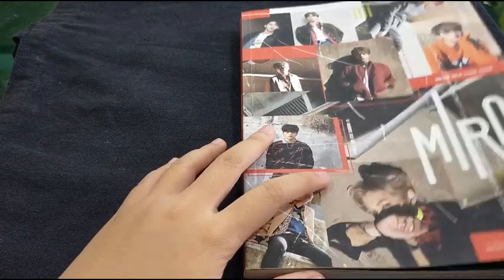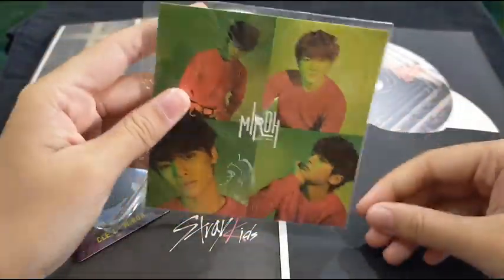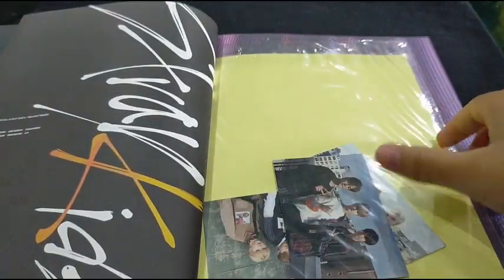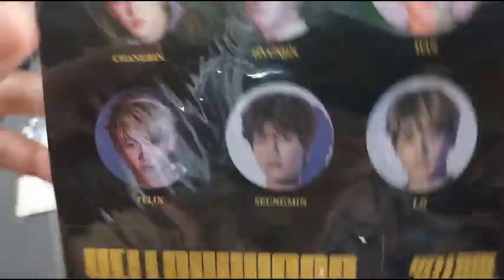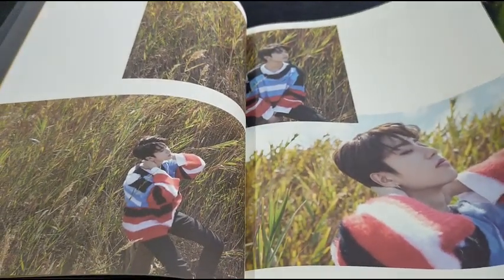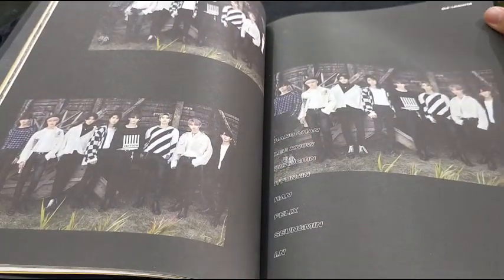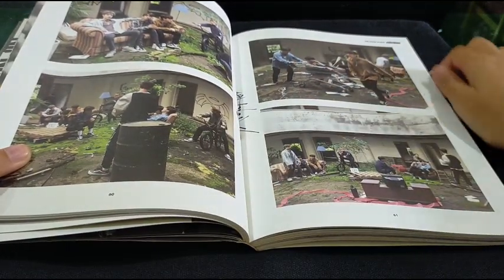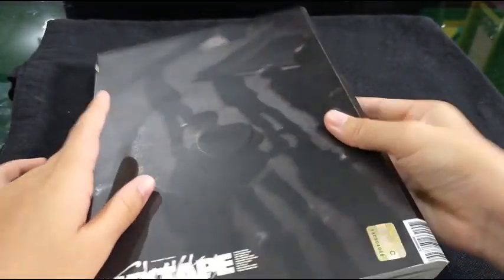What's Inside "Stray Kids CLE ALBUM (+ Mixtape Pre-Debut Album)" | An Unboxing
An Unboxing by Last Group of Sang Estetik

Big thanks to Stray Kids, JYP Entertainment, our Instructor, and all of Sang Estetik Member. Keep enjoy it, Pals!

1. Aditya Wahyu, 01
2. Fenny Wijayanti, 18
3. Jemima Renata, 21
4. Rachmat Dani, 29